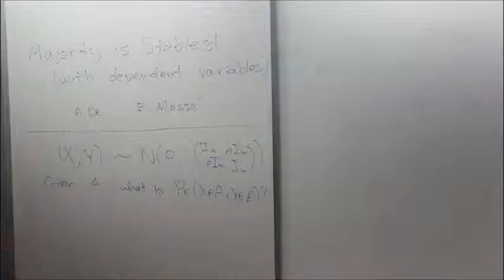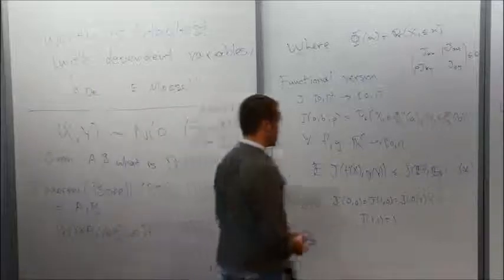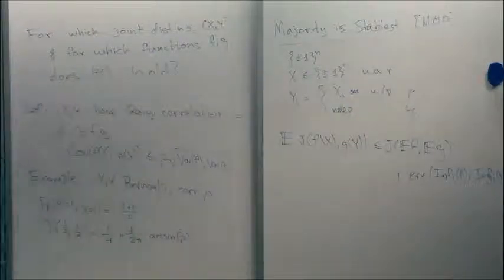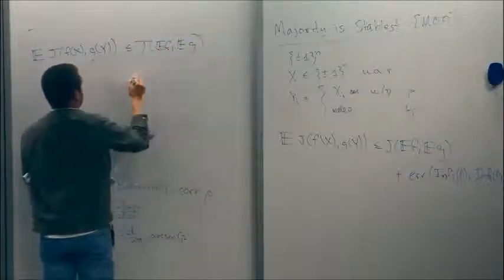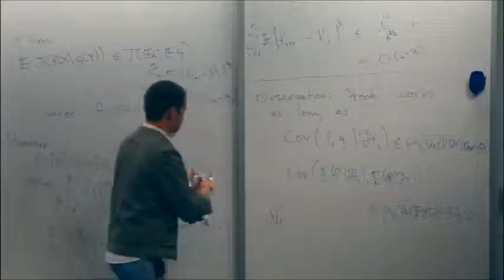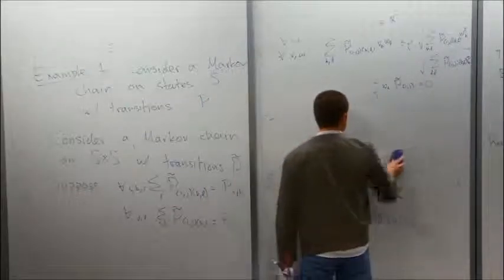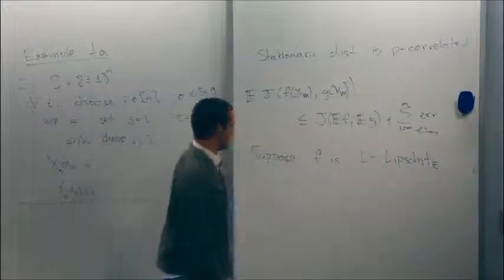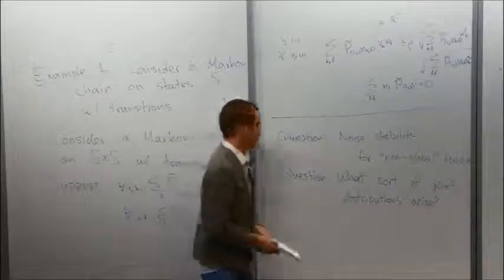Majority is Stablest for Dependent Variables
Joe Neeman, UC Berkeley
Functional Inequalities in Discrete Spaces with Applications